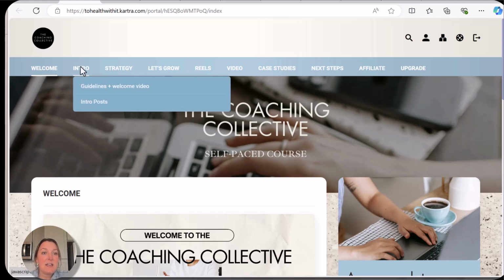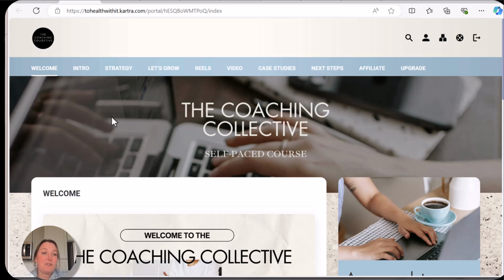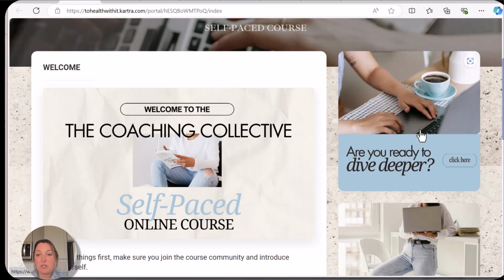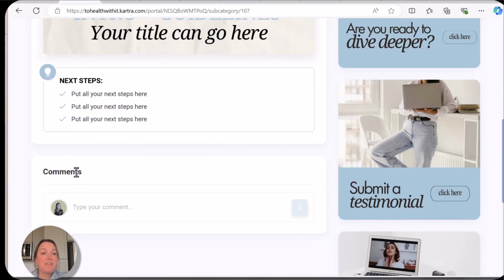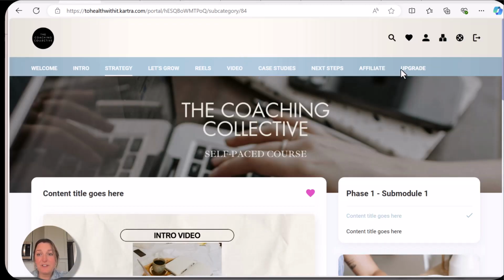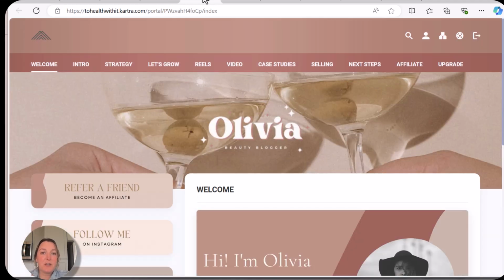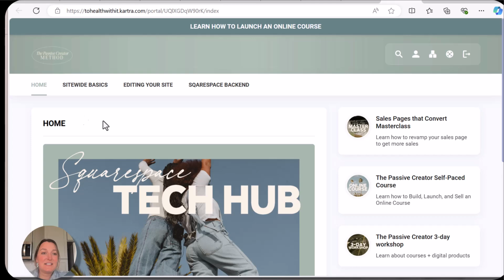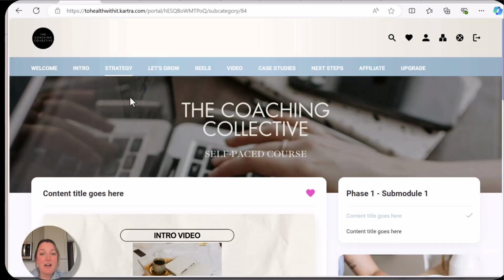Kartra | What a Membership / Course Looks Like as a Member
Behind the scenes to look at my Kartra templates and Kartra courses / workshops to see what they look like as a student or member